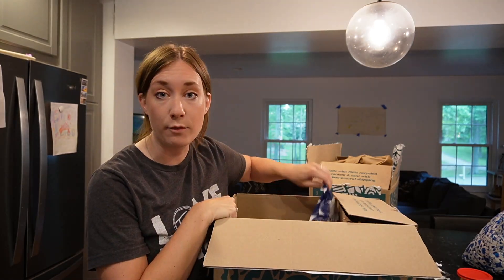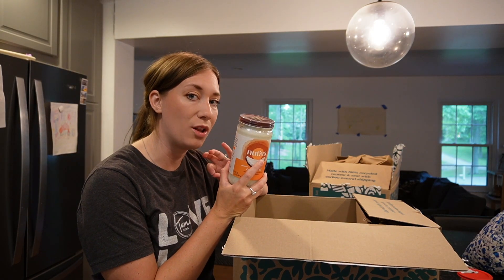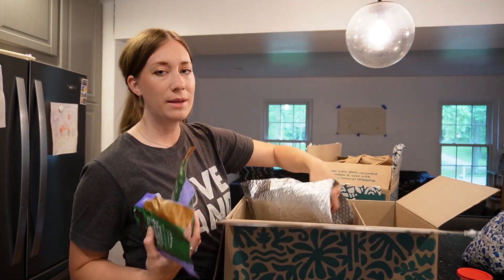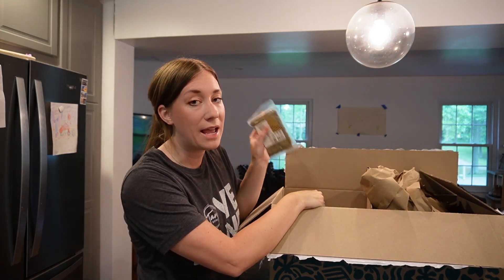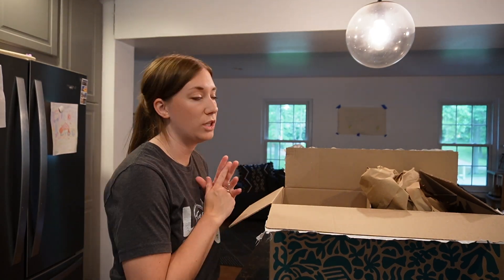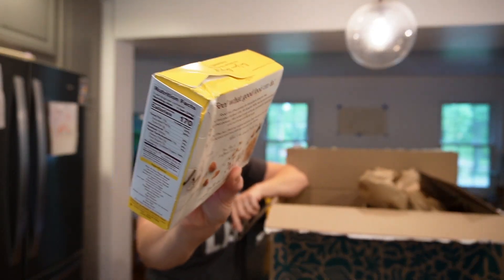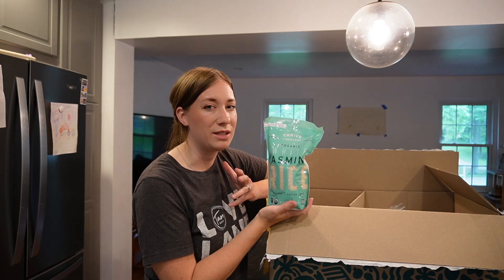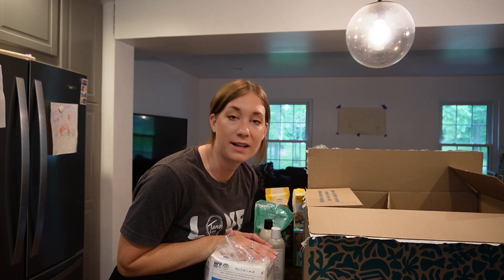Thrive Market UNBOXING | Pantry staples + Frozen Meat Box